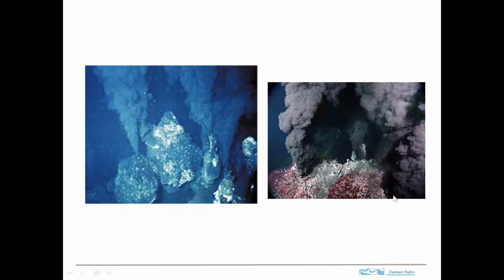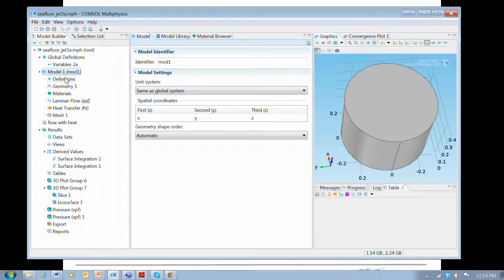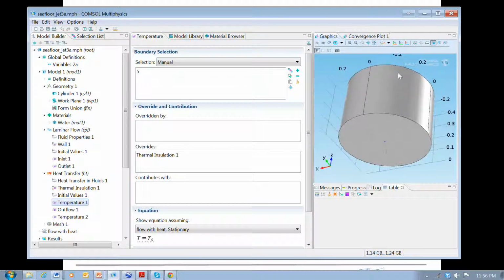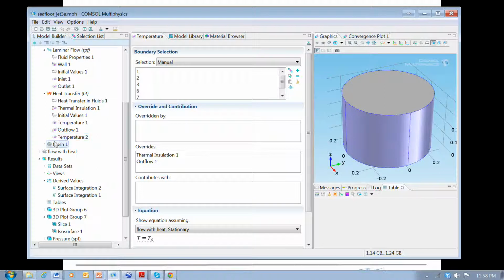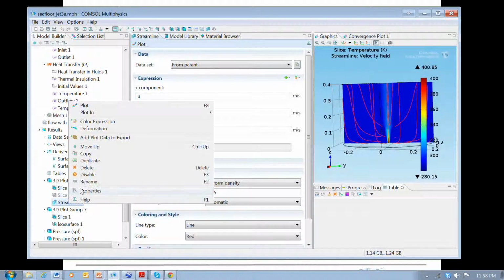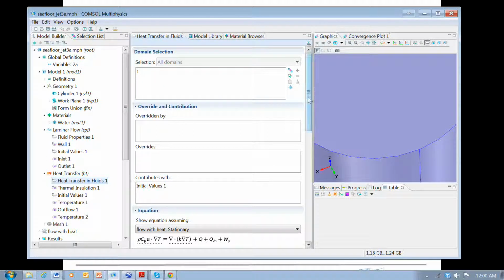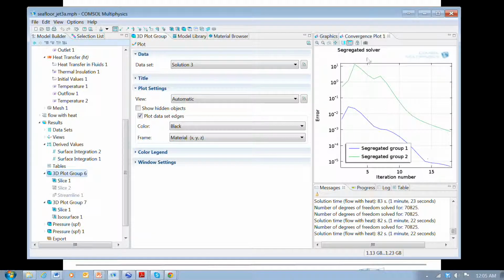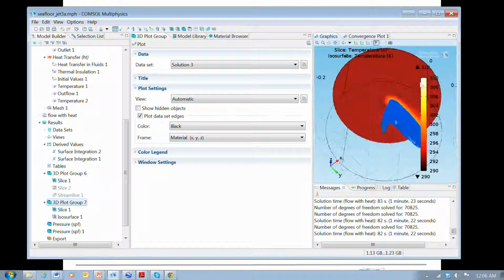simulation of a black smoker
Describes an analysis of free thermal convection in an idealized configuration resembling a hydrothermal vent on the seafloor.  These vents are often called black smokers.  The analysis is done using Comsol.